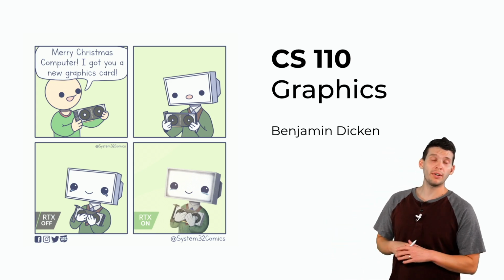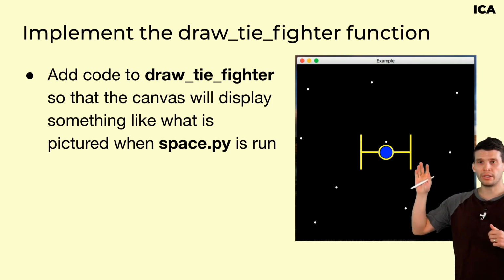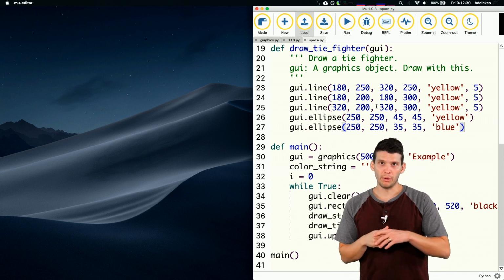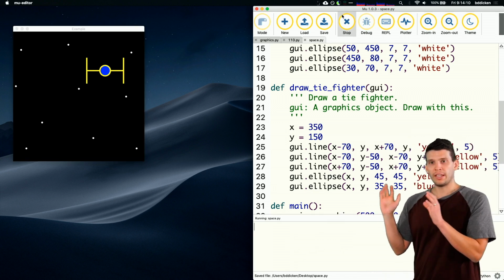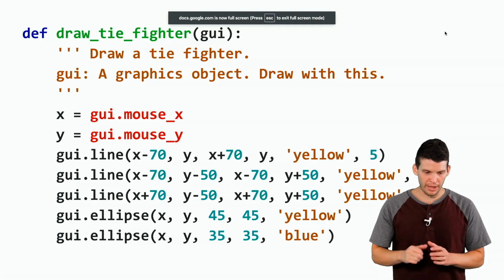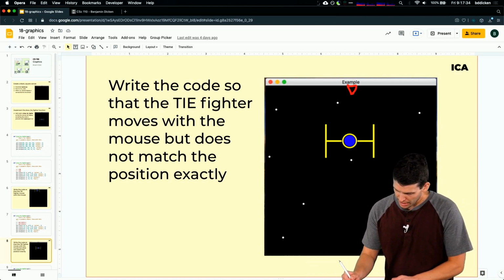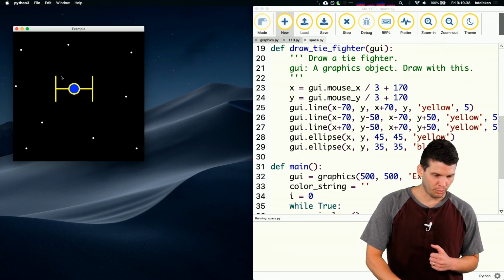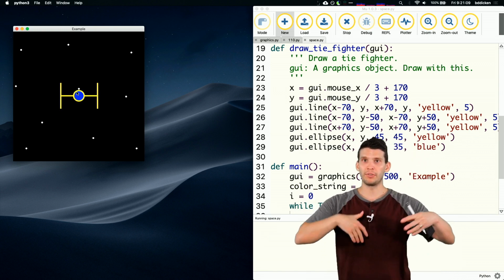Episode 32 - Draw a Tie Fighter with Python - Python Intro Coding Course